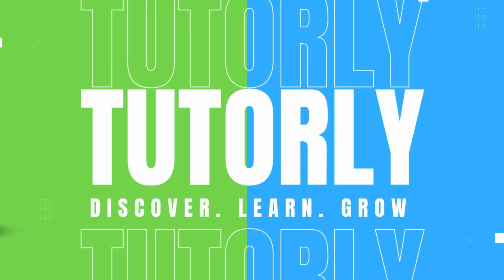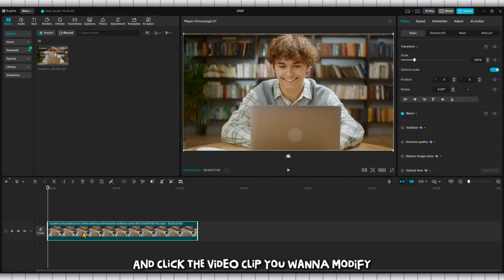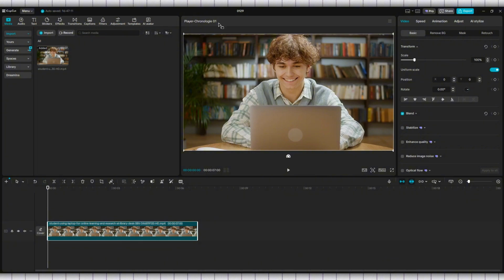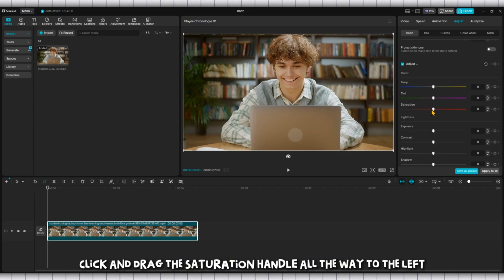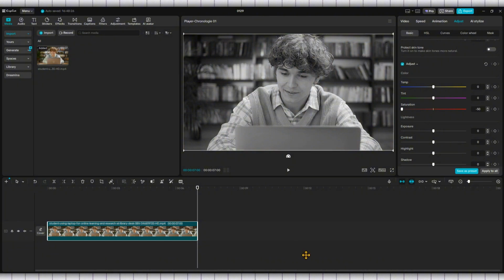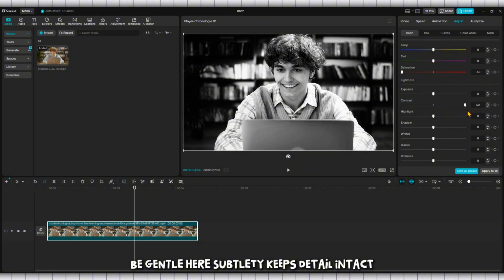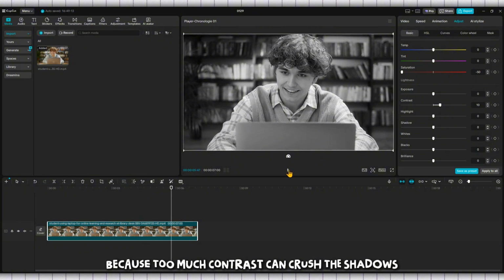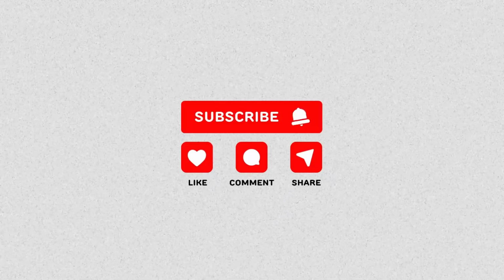How to Make Video Black and White in CapCut PC (2026 Guide)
Learn how to give your videos a classic touch by converting them to black and white in CapCut on PC. This tutorial will guide you through the simple steps to achieve a timeless look for your footage. Whether you're aiming for a nostalgic feel or a stylized aesthetic, making your videos black and white can greatly enhance their visual appeal. Discover how to access and utilize the color adjustment features in CapCut to turn your colored videos into stunning black and white masterpieces. Follow along to find out how you can easily make your videos black and white in CapCut on your PC and elevate your video editing skills.